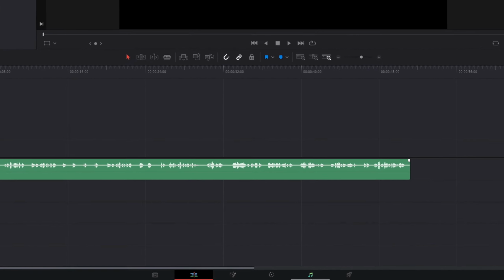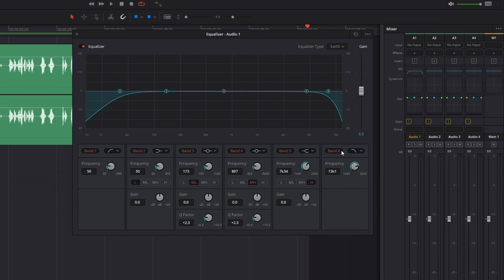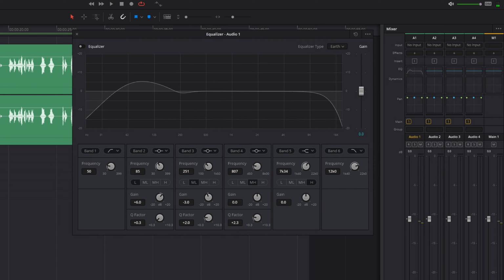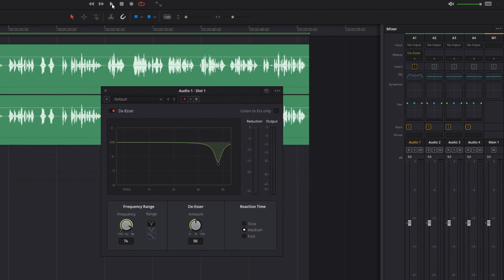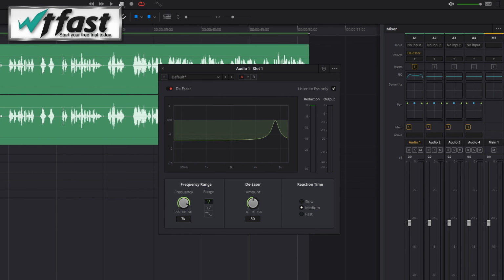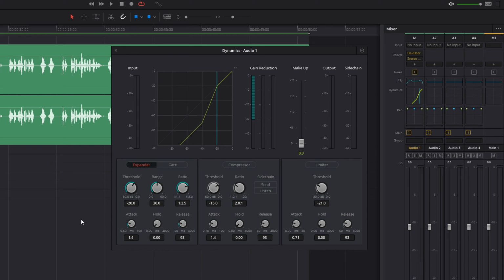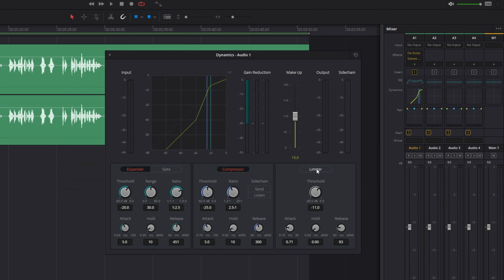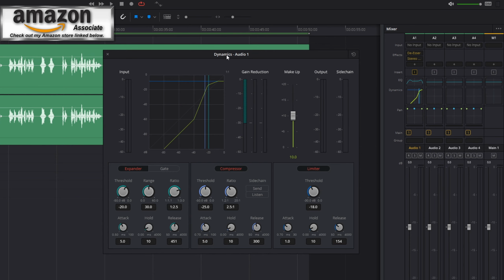Improve Your Audio In DaVinci Resolve - Using The FREE Built In Plugins To Get Professional Sound